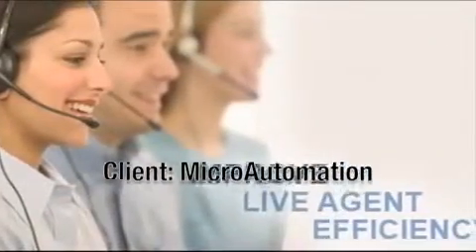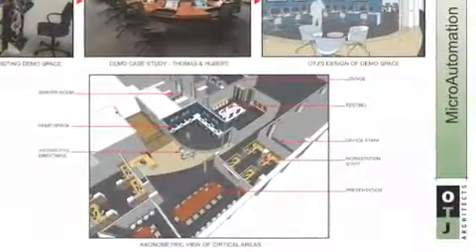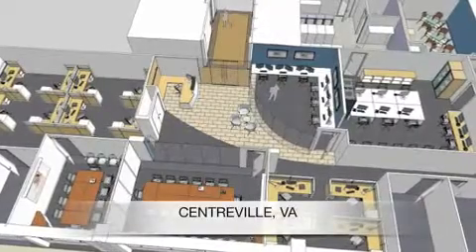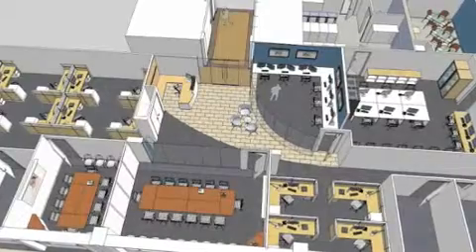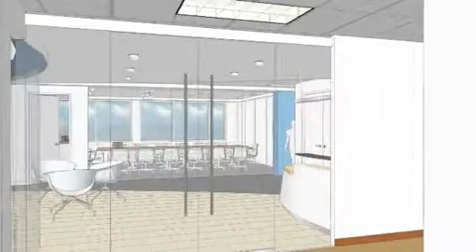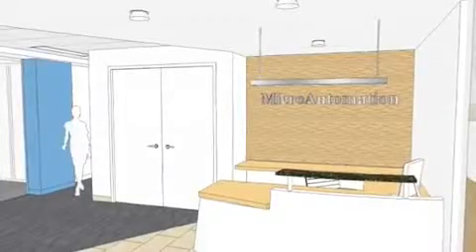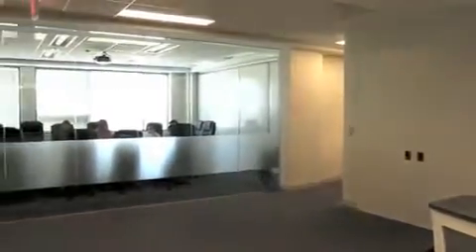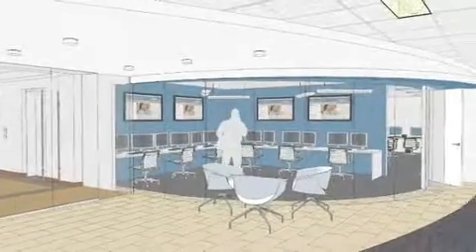Technology Demo Space Design MicroAutomation Inc %7C DC Architects OTJ Architects